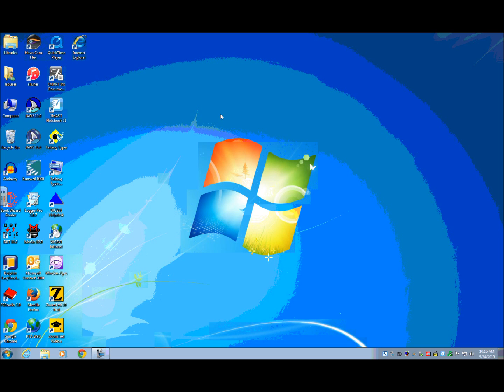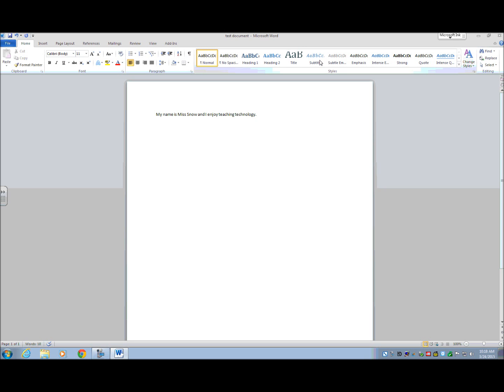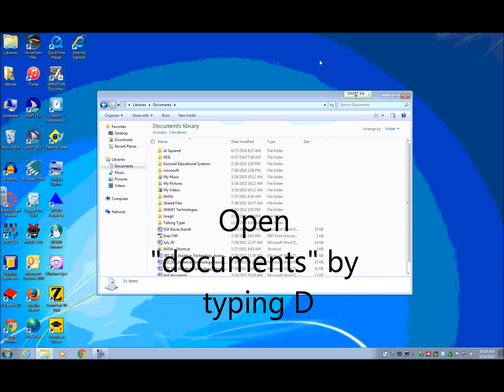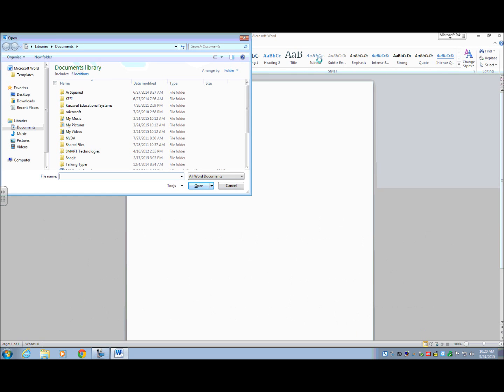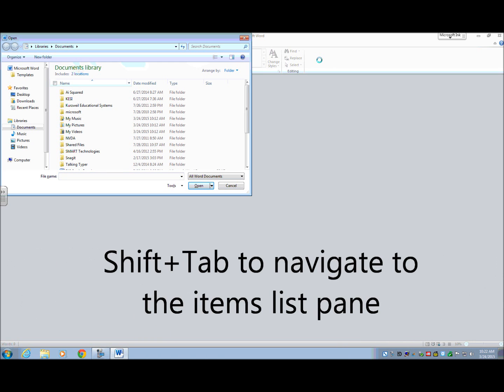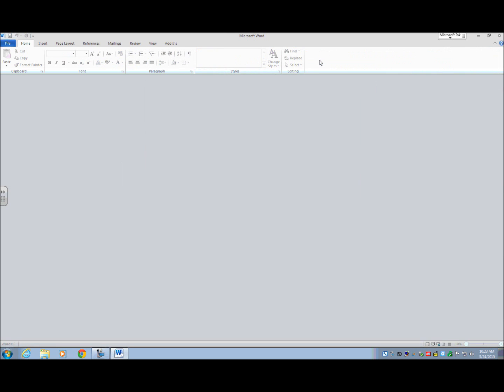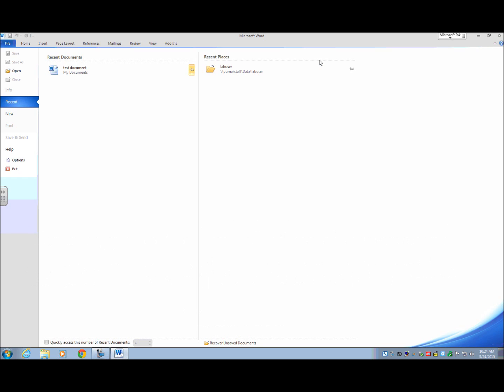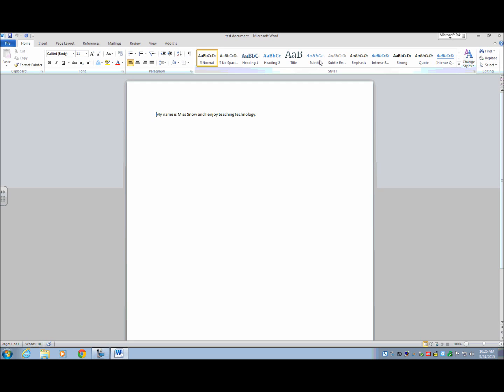Creating and Opening MS Word Files with a Screen Reader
This video demonstrates how to open documents, with a focus on Microsoft Word documents, while using a screen reader

NOTE: More up to date videos are available at the official Wisconsin Center for the Blind and Visually Impaired's channel.